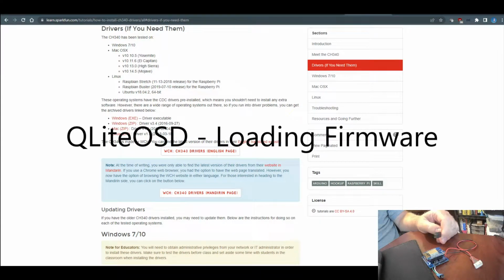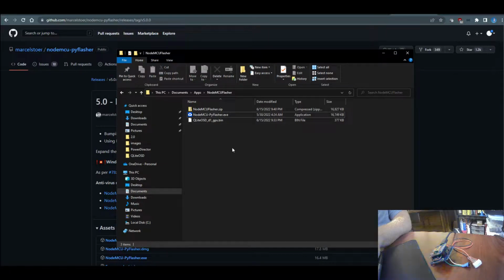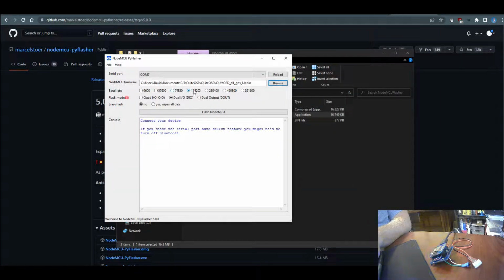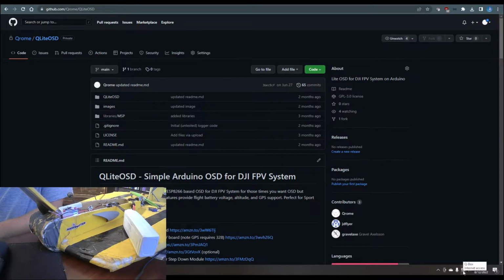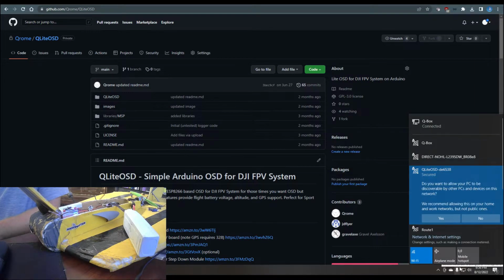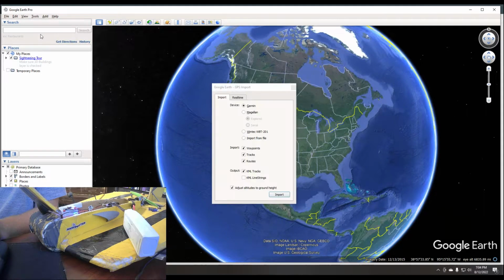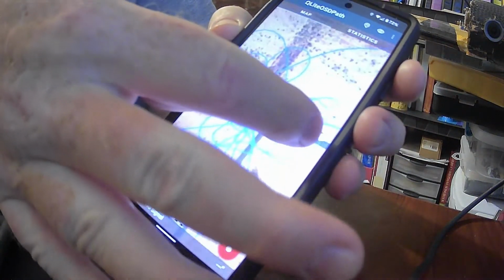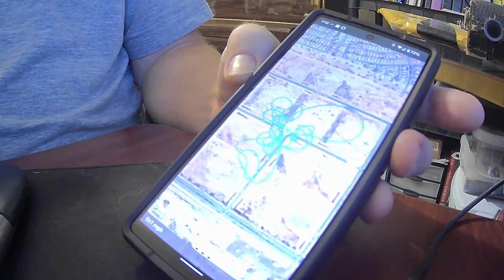QLiteOSD - Load Firmware - DJI FPV OSD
Loading firmare on QLiteOSD. The QLiteOSD is an Arduino based On-Screen Display (OSD) for DJI FPV Goggles without the Flight Controller.  This is a powerful and inexpensive option to have detailed OSD options without using a Flight Controller.